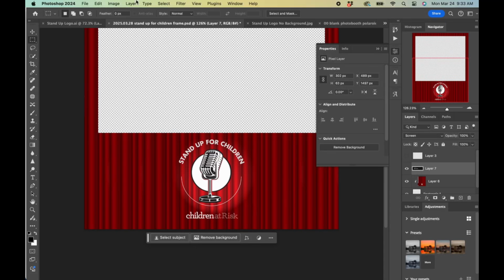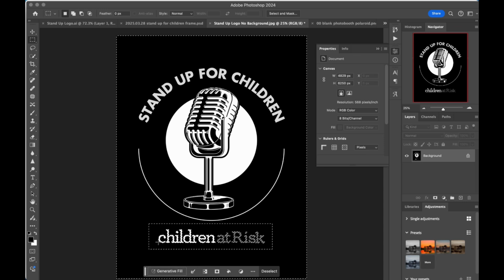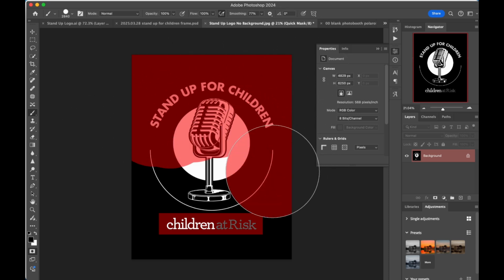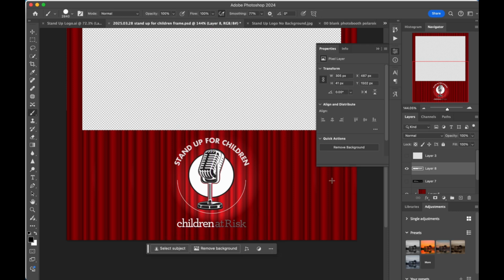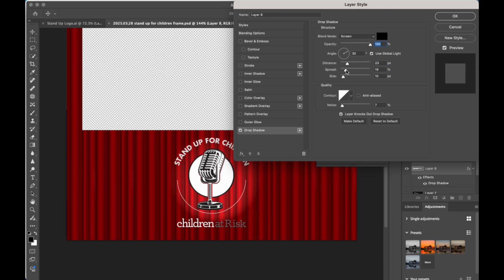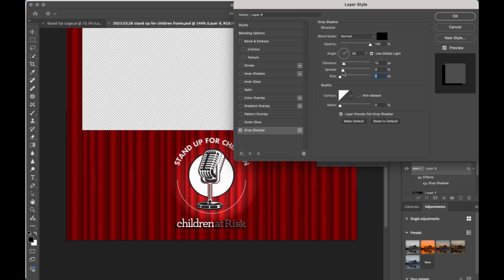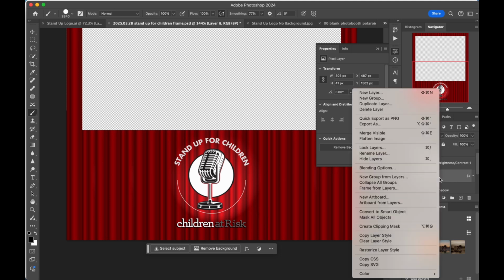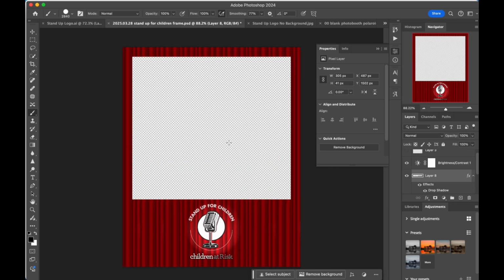Import verbiage from logo/sample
Using photoshop to import logo without background

Utilizing layer styles to make it contrast with background